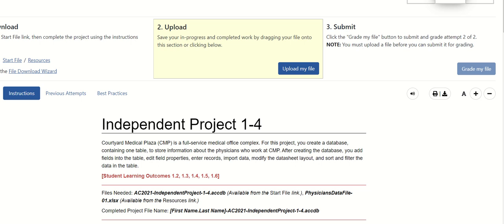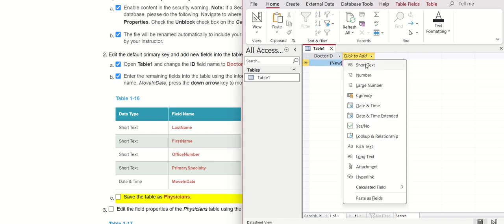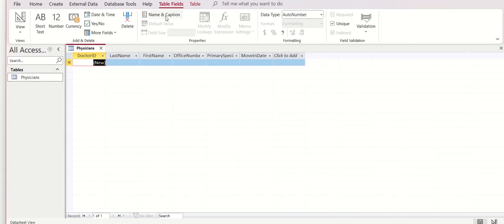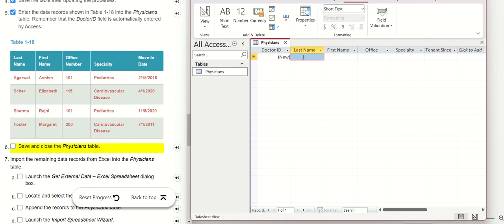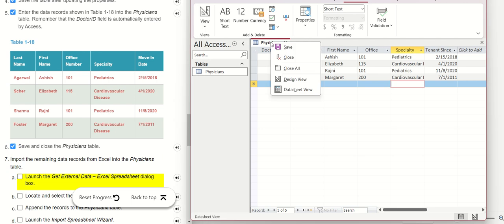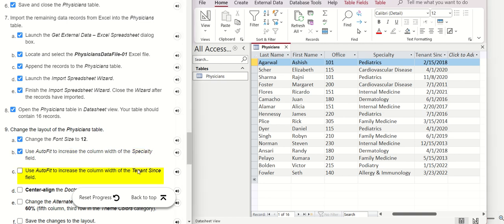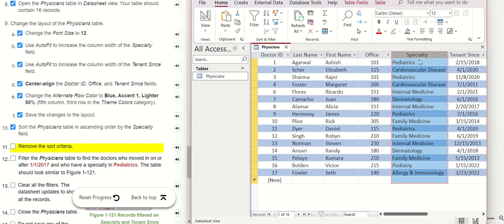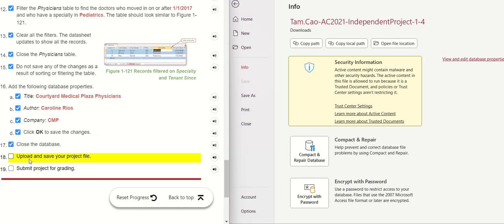Microsoft Access - Independent Project 1-4 - Update from 2024 - Step-by-step - Table, External Data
Independent Project 1-4
Courtyard Medical Plaza (CMP) is a full-service medical office complex. For this project, you create a database, containing one table, to store information about the physicians who work at CMP. After creating the database, you add fields into the table, edit field properties, enter records, import data, modify the datasheet layout, and sort and filter the data in the table.

[Student Learning Outcomes 1.2, 1.3, 1.4, 1.5, 1.6]

Files Needed: AC2021-IndependentProject-1-4.accdb (Available from the Start File link.), PhysiciansDataFile-01.xlsx (Available from the Resources link.)

Completed Project File Name: [First Name.Last Name]-AC2021-IndependentProject-1-4.accdb

Skills Covered in This Project
Create a blank database.
Edit the default primary key.
Add a new field into a table.
Edit properties in Datasheet view.
Save a table.
Enter records.
Import records.
Change the datasheet layout.
Sort data in a table.
Filter data in a table.
Steps to complete This Project
Mark the steps as checked when you complete them.

Open the AC2021-IndependentProject-1-4 database start file.

Enable content in the security warning. Note: If a Security Risk message displays when opening your database, please do the following: Navigate to where you saved your file. Right-click the file and select Properties. Check the Unblock check box on the General tab. Click Apply and click OK.

The file will be renamed automatically to include your name. Change the project file name if directed to do so by your instructor.
Edit the default primary key and add new fields into the table.

Open Table1 and change the ID field name to DoctorID. Keep this field as an AutoNumber data type.

Enter the remaining fields into the table using the information in Table 1-16. After you enter the last field name, MoveInDate, press the down arrow key to move to the first column of the append row.
Table 1-16

This table lists the different data types to select and the field names to be typed in each of the fields

Save the table as Physicians.

Edit the field properties of the Physicians table using the information in Table 1-17.
Table 1-17

This table lists the different field names and the associated text to be typed in the Caption and Size properties
Field Name Caption Size
DoctorID Doctor ID N/A
LastName Last Name 25
FirstName First Name 20
OfficeNumber Office 3
PrimarySpecialty Specialty 30
MoveInDate Tenant Since N/A

Save the table after updating the properties.

Enter the data records shown in Table 1-18 into the Physicians table. Remember that the DoctorID field is automatically entered by Access.
Table 1-18

This table lists the data values to be typed in each of the fields in the Physicians table. It contains data for four doctors.
Last Name First Name Office Number Specialty Move-In Date
Agarwal Ashish 101 Pediatrics 2/15/2018
Scher Elizabeth 115 Cardiovascular Disease 4/1/2020
Sharma Rajni 101 Pediatrics 11/8/2020
Foster Margaret 200 Cardiovascular Disease 7/1/2011

Save and close the Physicians table.
Import the remaining data records from Excel into the Physicians table.

Launch the Get External Data – Excel Spreadsheet dialog box.

Locate and select the PhysiciansDataFile-01 Excel file.

Append the records to the Physicians table.

Launch the Import Spreadsheet Wizard.

Finish the Import Spreadsheet Wizard. Close the Wizard after the records have imported.

Open the Physicians table in Datasheet view. Your table should contain 16 records.
Change the layout of the Physicians table.

Change the Font Size to 12.

Use AutoFit to increase the column width of the Specialty field.

Use AutoFit to increase the column width of the Tenant Since field.

Center-align the Doctor ID, Office, and Tenant Since fields.

Change the Alternate Row Color to Blue, Accent 1, Lighter 60% (fifth column, third row in the Theme Colors category).

Save the changes to the layout.

Sort the Physicians table in ascending order by the Specialty field.

Remove the sort criteria.

Filter the Physicians table to find the doctors who moved in on or after 1/1/2017 and who have a specialty in Pediatrics. The table should look similar to Figure 1-121.
Datasheet view of Physicians table displays three records.
Figure 1-121 Records filtered on Specialty and Tenant Since

Clear all the filters. The datasheet updates to show all the records.

Close the Physicians table.

Do not save any of the changes as a result of sorting or filtering the table.
Add the following database properties.

Title: Courtyard Medical Plaza Physicians

Author: Caroline Rios

Company: CMP

Close the database.

Upload and save your project file.

Submit project for grading.